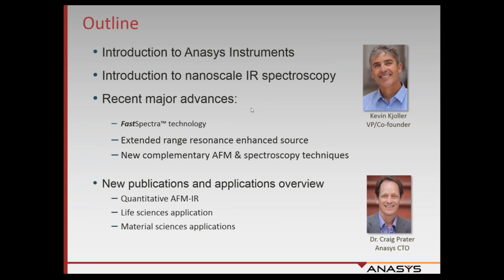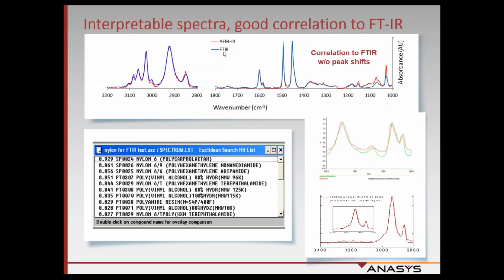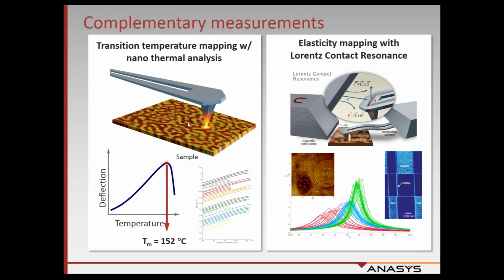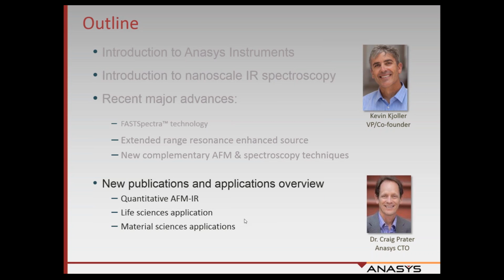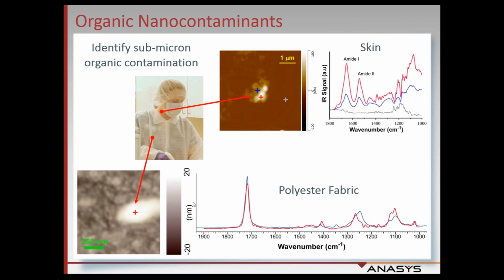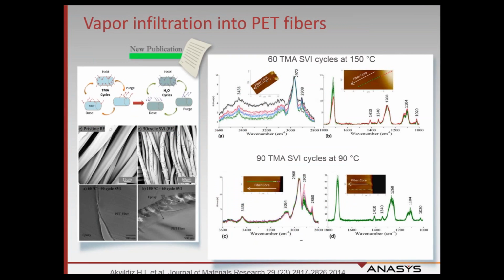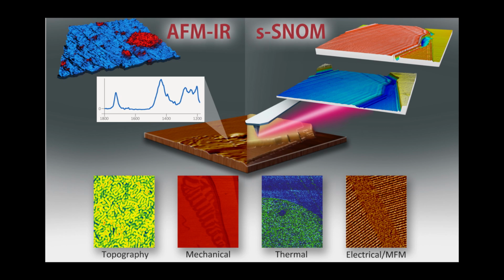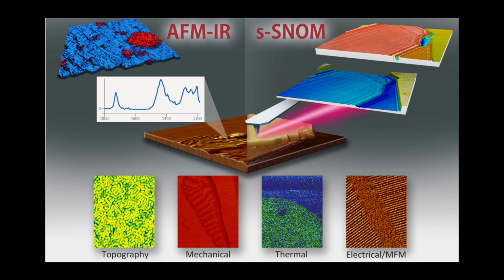Latest advancements in nanoscale IR spectroscopy Resolution, Performance, Speed